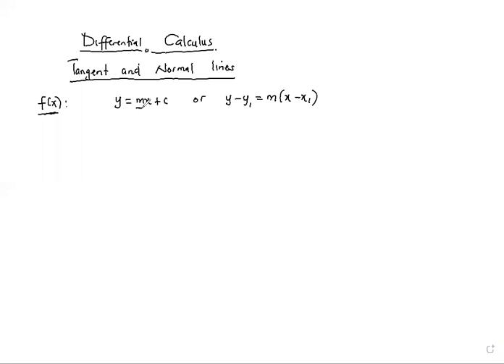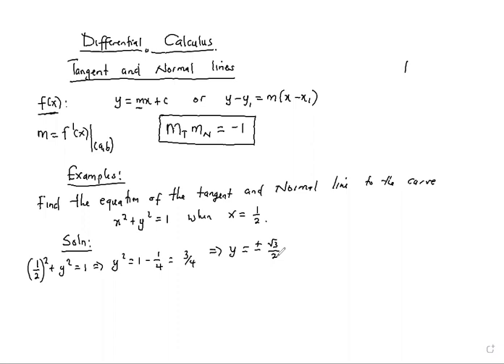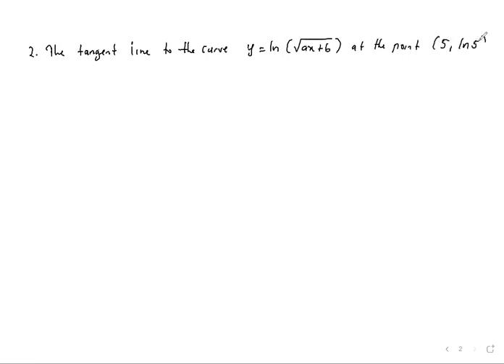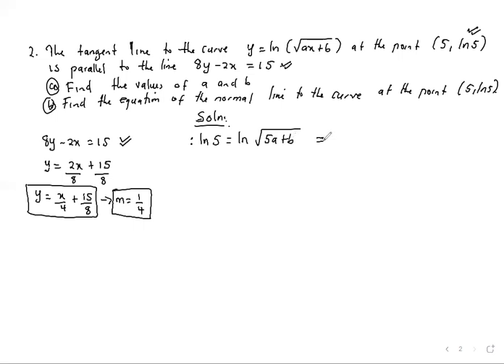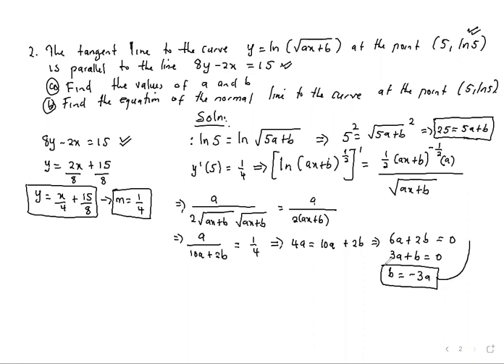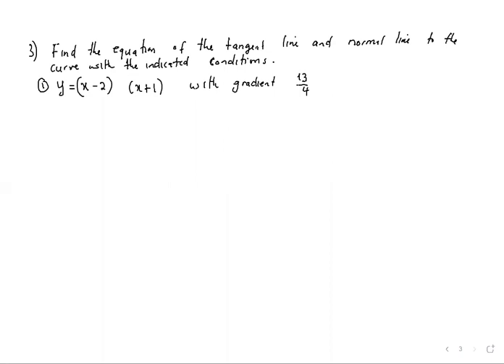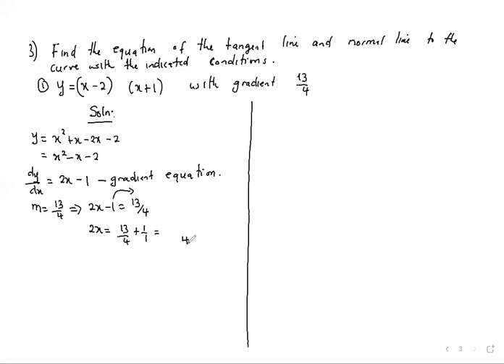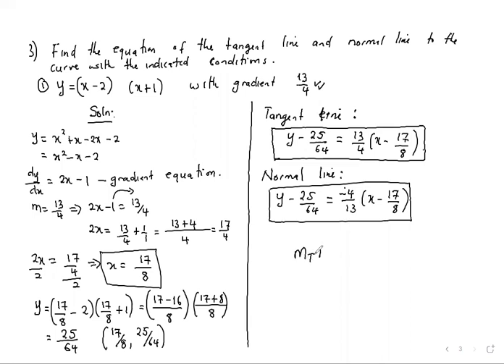Tangent and Normal Lines